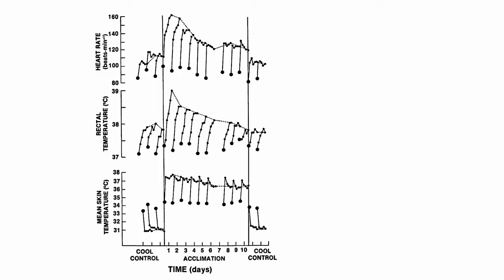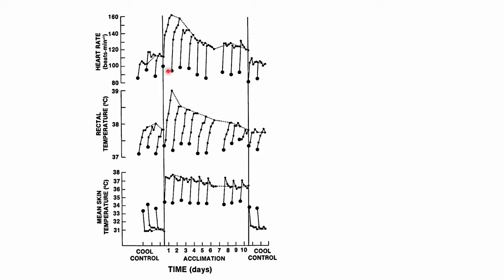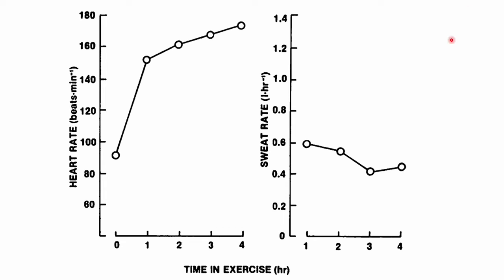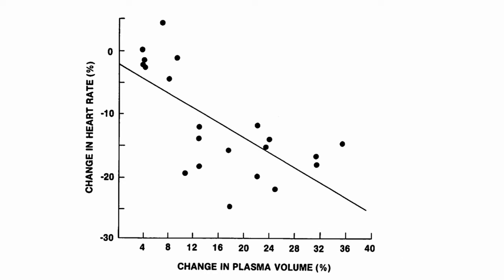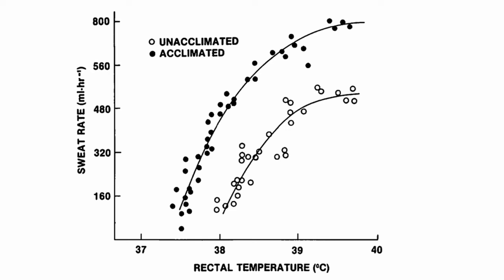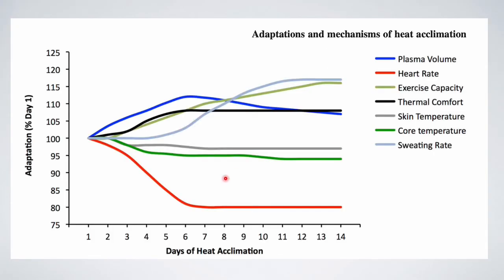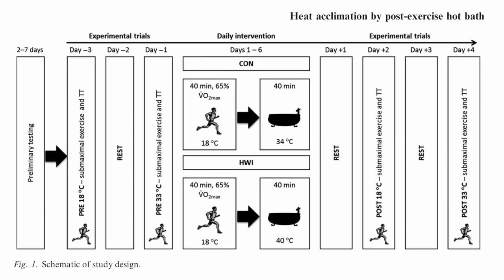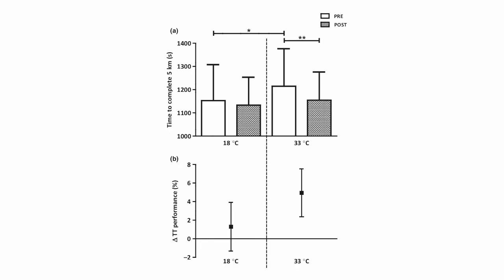Heat Acclimatization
Adaptation to heat